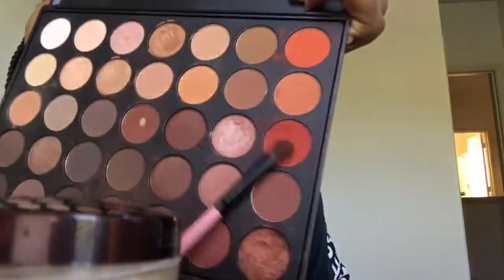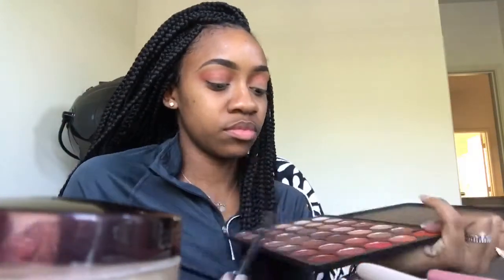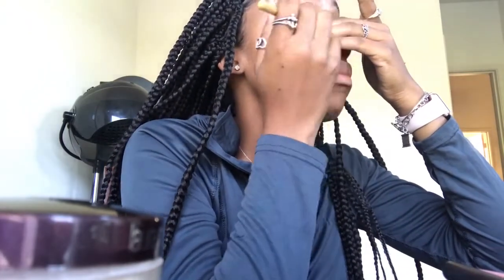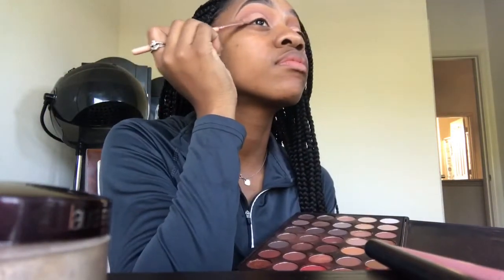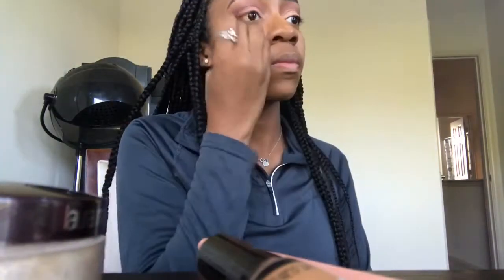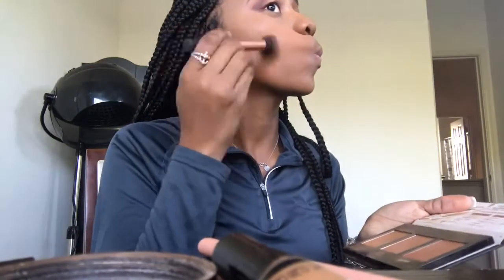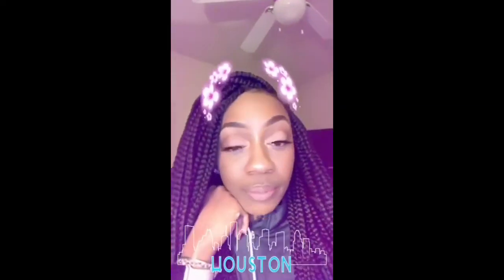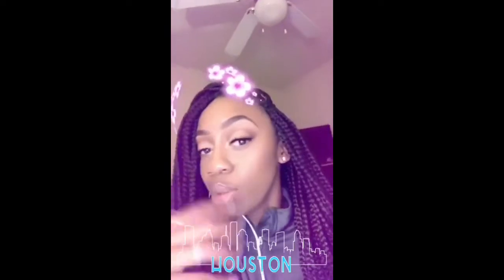NEUTRAL GLAM GLOW | MAKEUP TUTORIAL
PRODUCTS USED:☘️

Brows: NYX Brown Pencil (EXPRESSO) - NYX Store, Ulta, Target, HEB
Anastasia Beverly Hills Dipbrow Pomade (Dark Brown) - Sephora

Concealer: L.A Girl Pro Concealer (Fawn) - Beauty Supply

Setting Powder: Laura Mercier Translucent Powder - Sephora

Foundation: L'Oréal True Match (C7- Nut Brown) - Ulta, Target or Walmart
Urban Decay All Nighter (9.75) - Sephora

Eyeshadow: Morphe 35B Palette - Morphe

Makeup Wipes: Equate Beauty Nighttime Soothing Makeup Remover Wipes - Walmart

Beauty Blender:  Real Techniques Sponge - Ulta, Walmart or Target

Highlight: MAC Mineralized Skinfinish (Cheeky Bronze) - MAC
Wet N Wild  Mega Glo Highlighting Powder (Crown of My Canopy & Precious Petals) - Walmart, Target or HEB!

Face Powder: Sephora Matte Perfection Powder Foundation (56 Toffee Peach) - Sephora

Mascara: Maybeline Colossal Big Shot Waterproof - Walmart, Target, Walgreens, CVS or HEB

Lipstick: Milani Amore Matte (Adorable) - HEB or Walmart

Lip Liner: NYX Lip Liner (Expresso)- NYX, HEB or Ulta

You can do anything you put your mind too👑